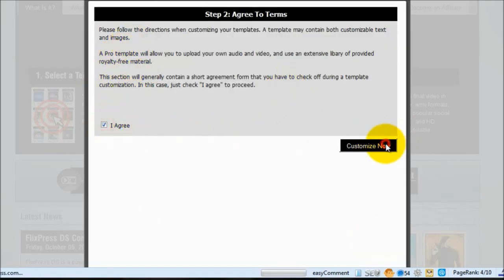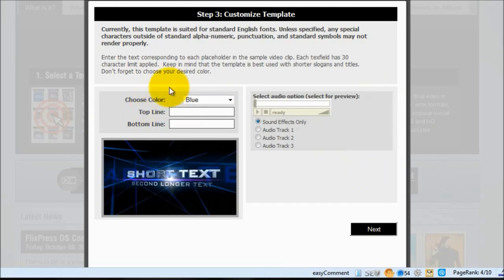How To Make a Free Video Intro - Create EPIC Video Intros for Youtube Videos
An easy step by step process on how to make a video intro for FREE.It just took me 2 minutes to make the video introduction I added for this video. More details including links are given below.

You can also create a professional looking video intro for your YouTube videos by following the steps in this video.

FlixPress offers some video templates for free.

Step 2: Make your video introduction

Step 3: Preview your video intro

Step 4: Download the video intro
Depending on which browser you use to create your video introduction the method of how you can download the video intro you just created will vary.

I user Firefox to access and then to download used the addon below.

Step 4:Append the video introduction to your